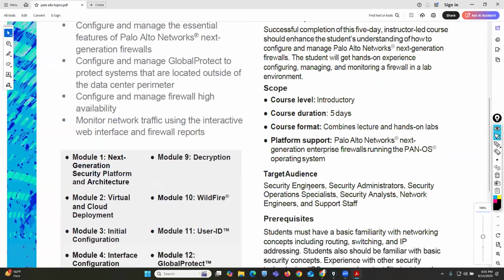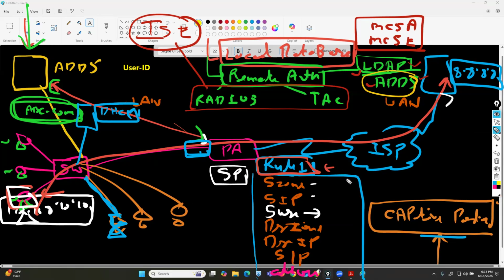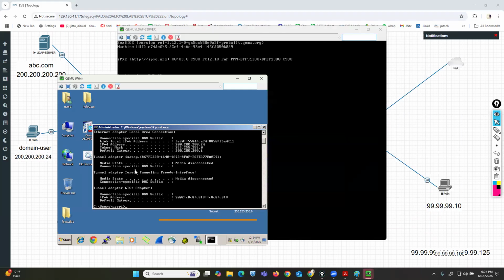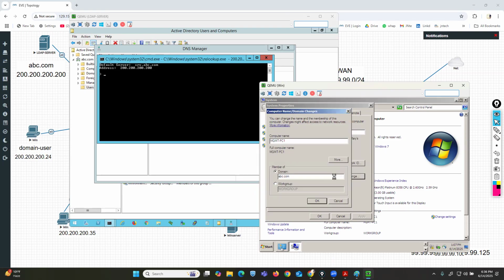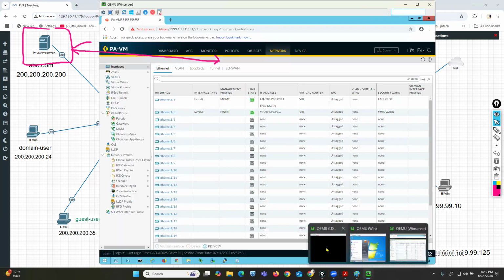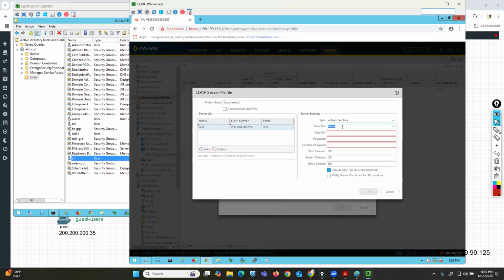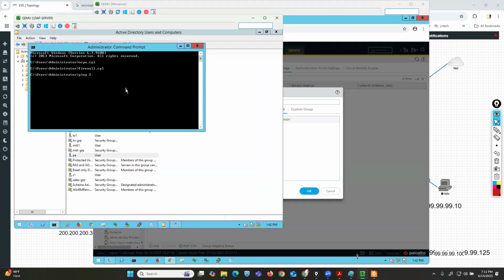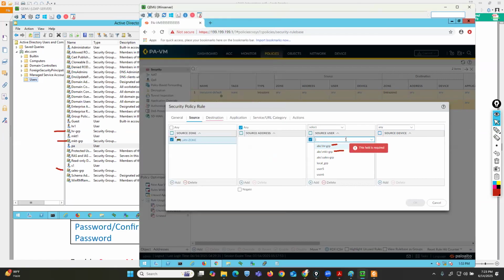PCNSE FULL COURSE DAY 7 (ENGLISH SESSION ) | PALO ALTO FIREWALL FULL COURSE